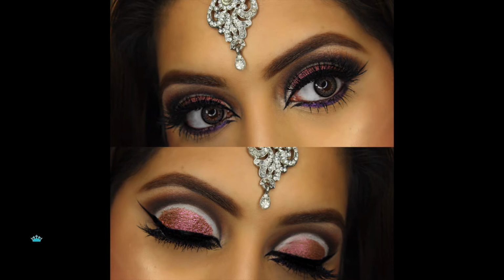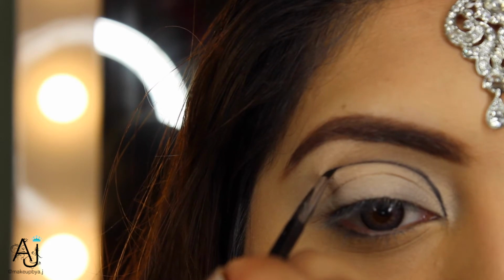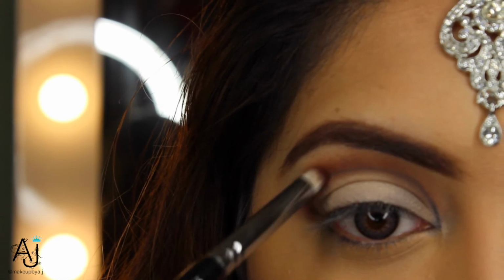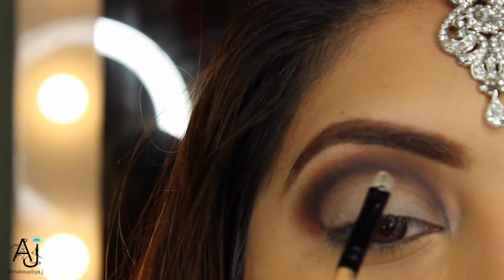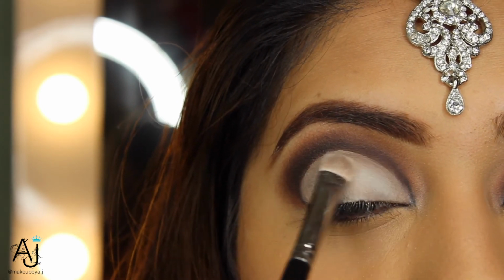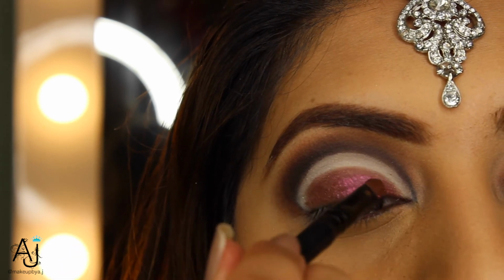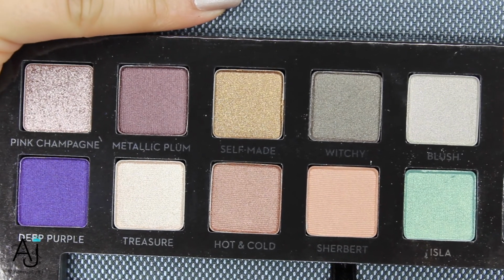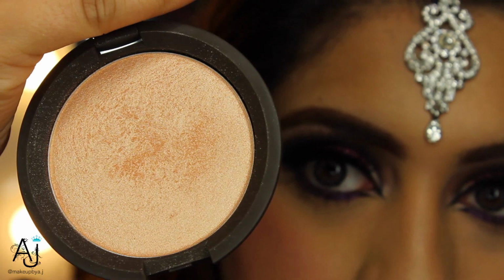Double Rounded Cut Crease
Hey guyyyys.
This is a different take on the double cut crease, I find using bright purples and reds together a beautiful combination. I used mostly Anastasia eyeshadows for this look.
All of the brushes I used are from Sigma
and Zoeva